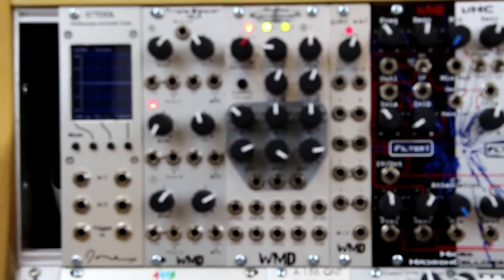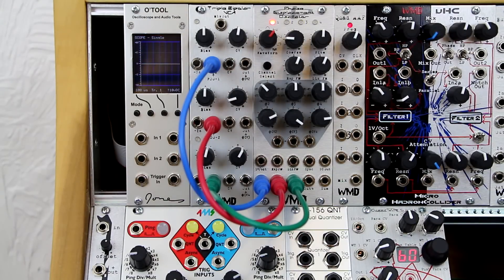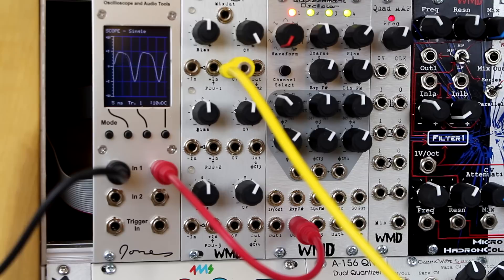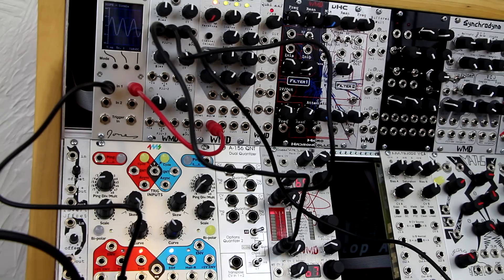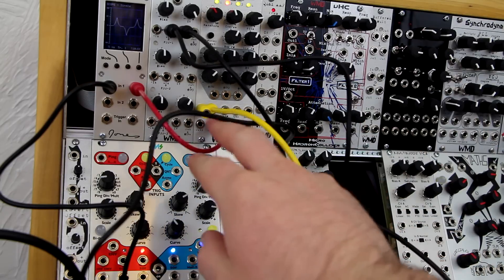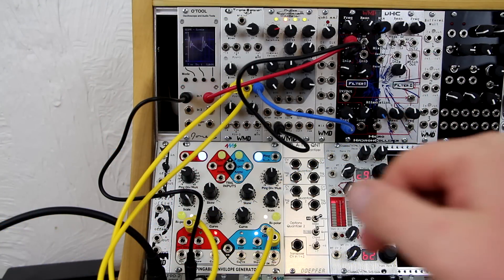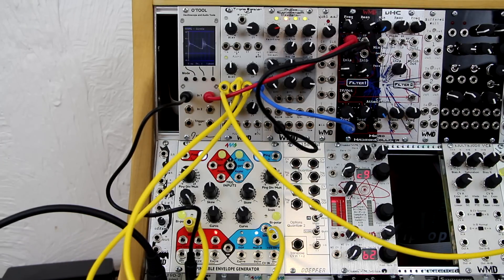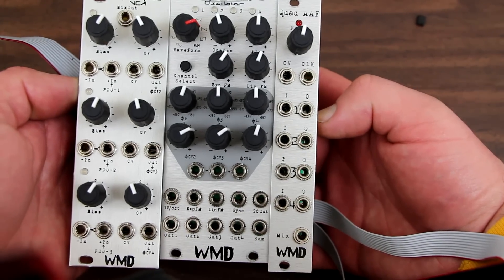WMD Triple Bipolar VCA - Features and Controls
Introducing the WMD Triple Bipolar VCA eurorack module.